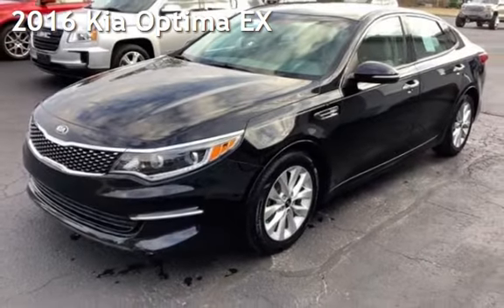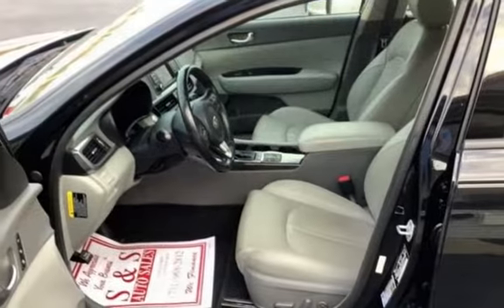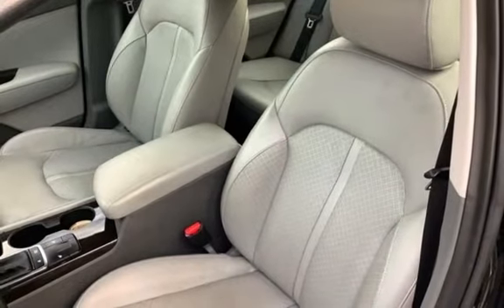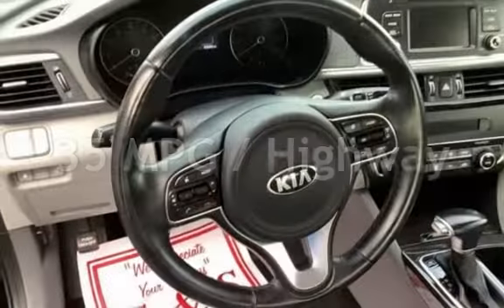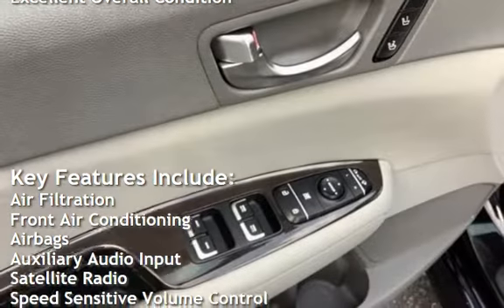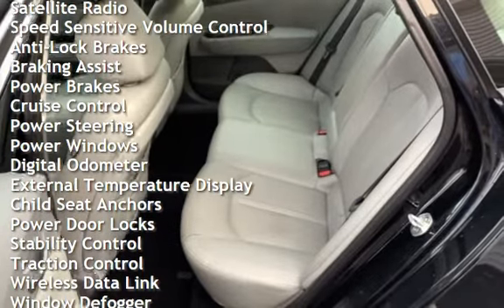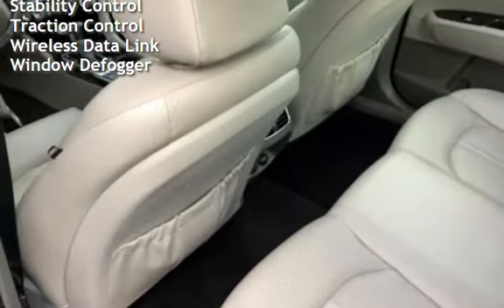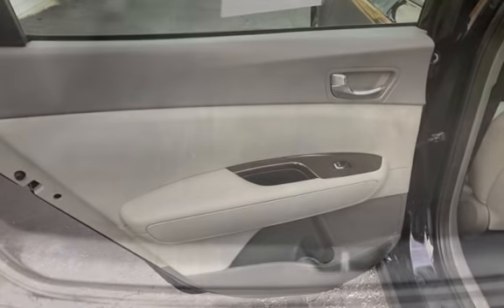2016 Kia Optima EX for sale in Lexington, TN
VERY SHARP CLEAN CARFAX WITH NO ACCIDENTS 2016 KIA OPTIMA LOADED! WITH LEATHER, STEERING WHEEL CONTROLS, VOICE, PHONE, BLUETOOTH, AUX/USB INPUT, BACK UP CAMERA, POWER SEAT, MEMORY SEATS, DUAL CLIMATE CONTROL, PUSH BUTTON START, KEYLESS ENTRY, HEATED SEATS AND MORE!!